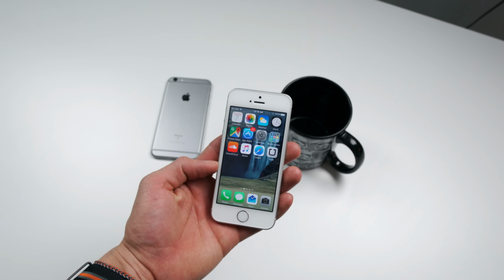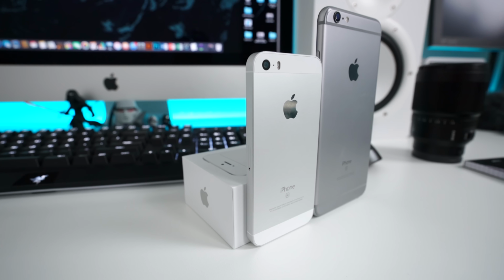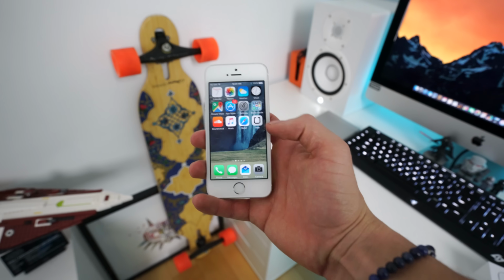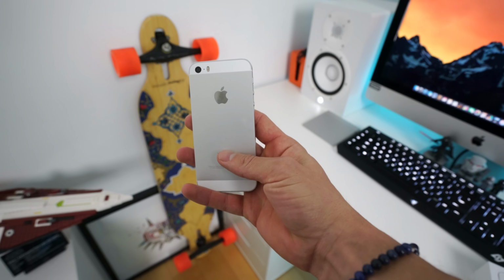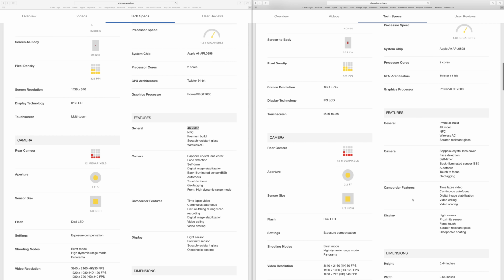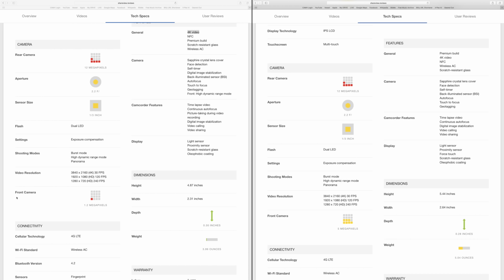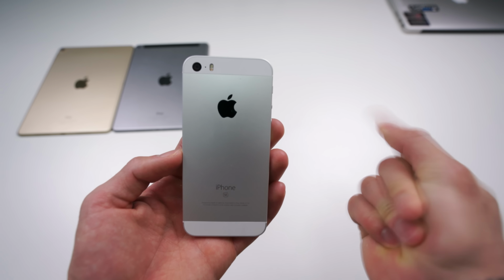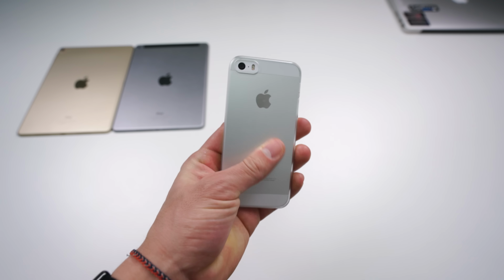5 Reasons to BUY the iPhone SE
These are my top 5 reasons to buy the iPhone SE. No size jokes or that's what she said comments :)